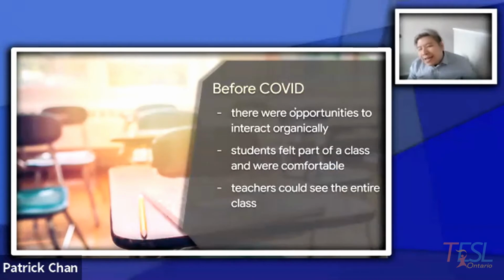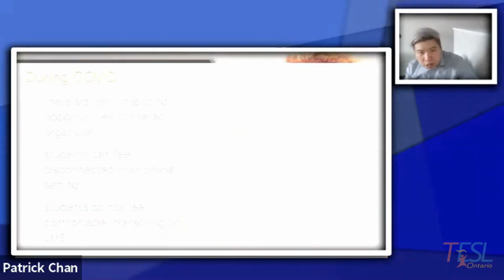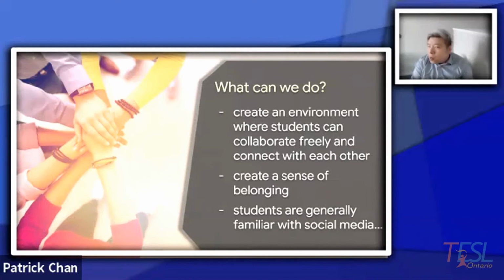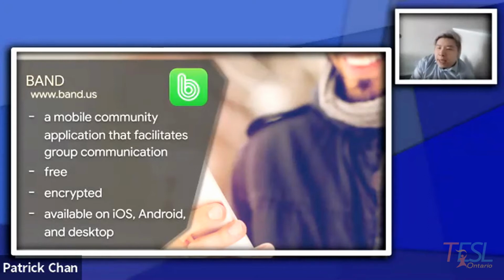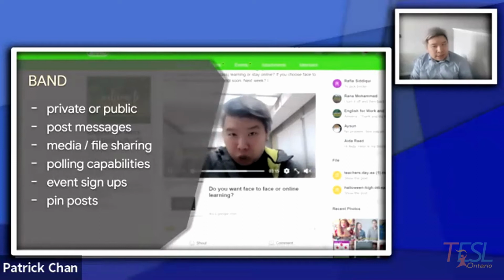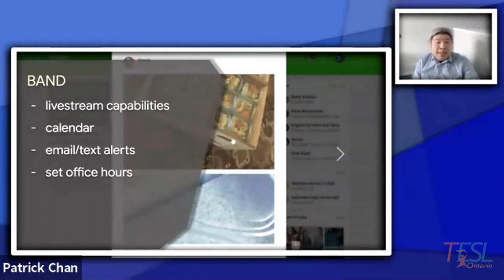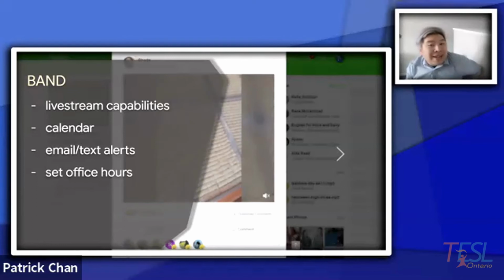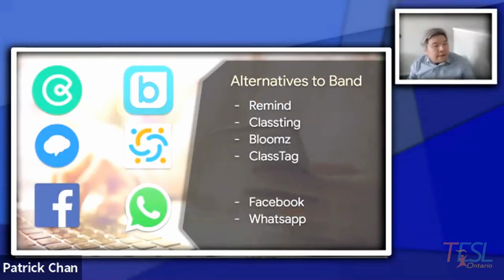Exchange Creating a Virtual Classroom Community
To find out more about TESL EXCHANGE Video Series and contribute a video, please check this